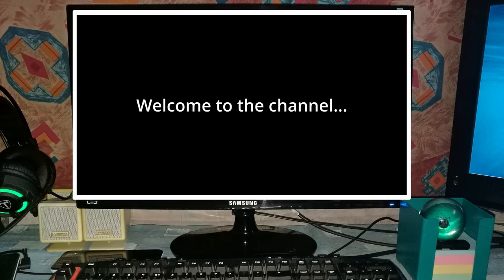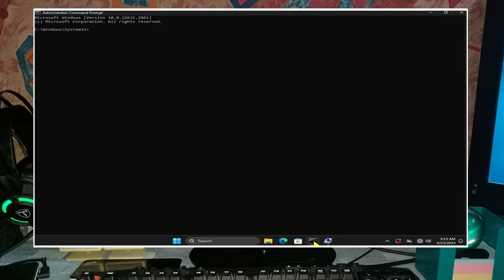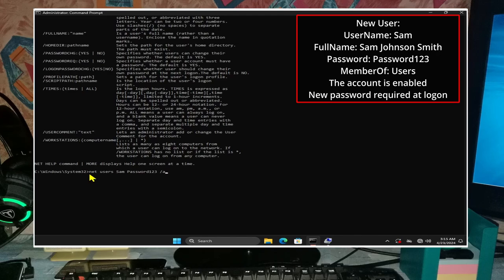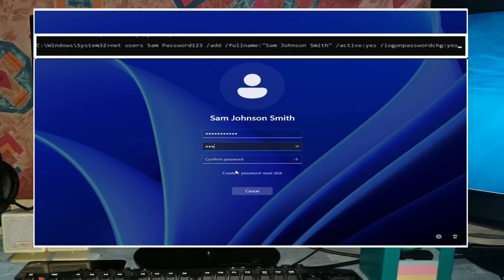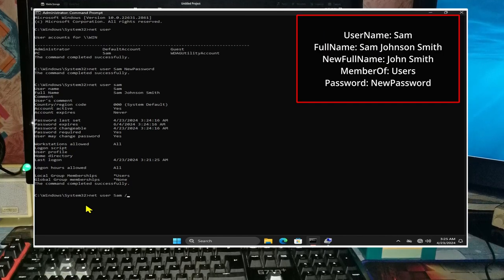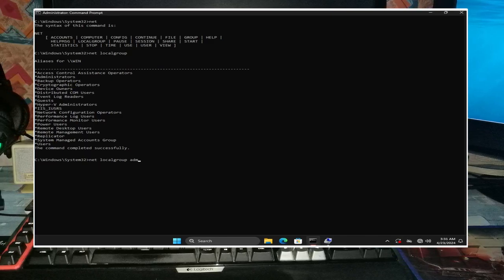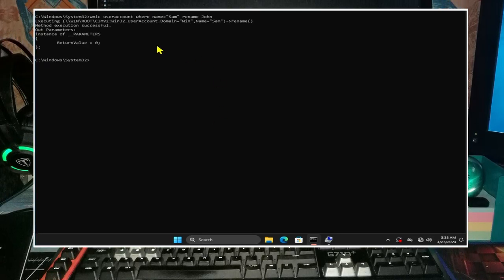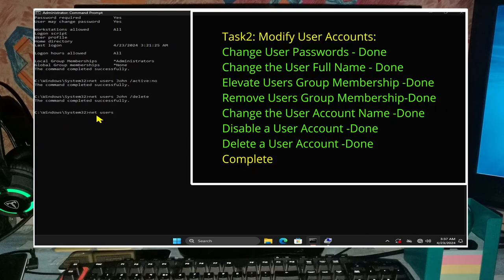Modify and Create Local User Accounts using Command line in Windows 11 Pro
This video shows how to create and manipulate local user accounts using command line tools in Windows 11 Pro using the net command.

Local user accounts can be useful on stand alone machines, small networks, peer to peer, or small businesses where there are no servers or domain controllers, so this shows us how to create user accounts with command line.

This can also be useful when performing mass deployment with similar credentials, so we can script the command line to automate user account creation accross multiple machines. Scripting will not be covered here as this video covers the basics, but scriting will be covered in a future video.

Please be mindful of what you do with user accounts and practise these concepts in a safe environment before doing anything live, this video uses Virtualisation for this purpose:

Oracle VM Virtual Box
Ram: 5 GB
CPU: 3 Core
HDD: 80 GB Dynamic
EFI: Enabled
TPM: v2.0
NIC: Disabled
OS: Windows 11 Pro 23H2

0:00 Introduction
0:03 Overview
0:22 Environment and tools
1:00 Task 1: New User Account:
- Create the Username
- Create the Password
- Other Login Options
3:01 Task 2: Modify User Accounts:
- Change User's Password
- Change User's Full Name
- Elevate User's Group Membership
- Remove User's Group Membership
- Change User's Account Name
- Disable User's Account
- Delete User's Account
6:19 Final Word

The net command seems to work in all versions of Windows 10 and Windows 11, incuding home, profesional, and ultimate.

Please feel free to leave a comment and let me know if there is anything specific you would like me to cover, or if you would like me to change anything :)